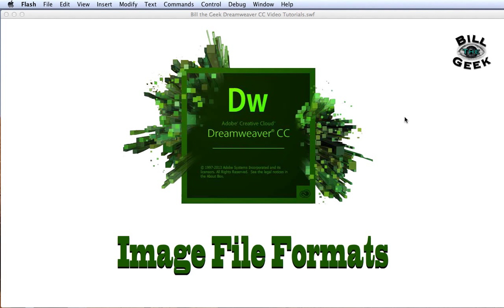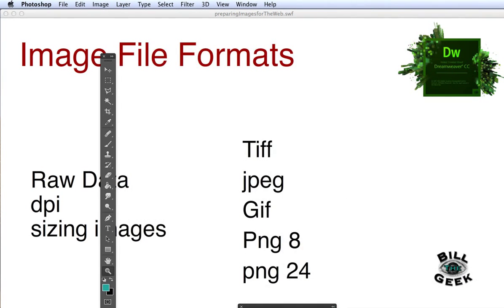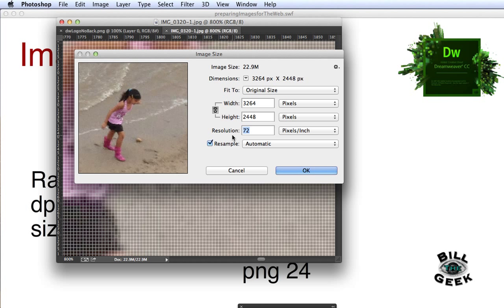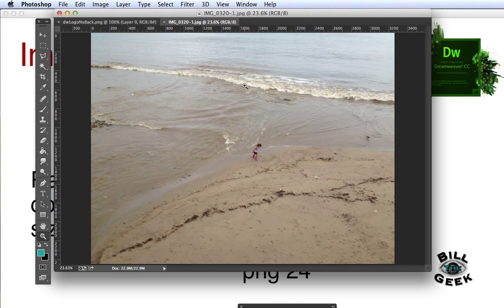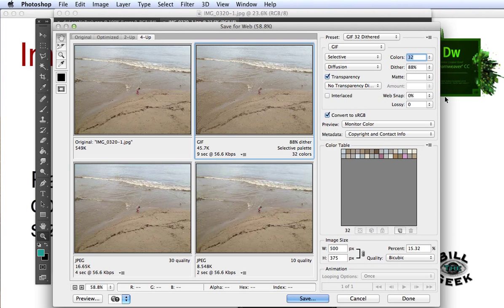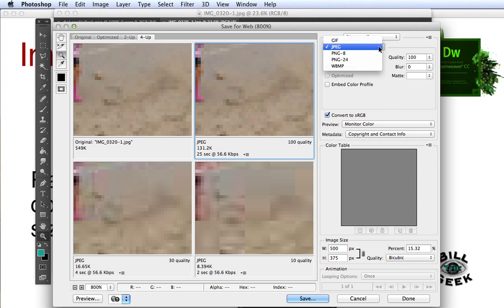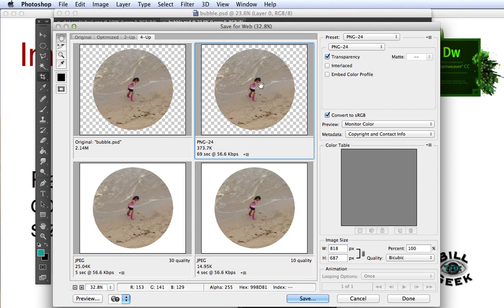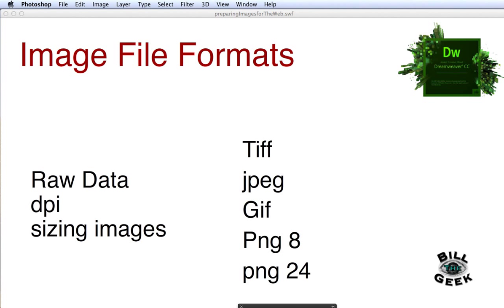Image File Formats for Web Pages, What format does What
In this title Bill the Geek, an Adobe Dreamweaver CC Teacher gives an overview of dpi, resolution, jpeg, jpg, tiff, raw data, gif, png24, and png8 file formats.  This should answer your questions about what types of image files to put on any web site.